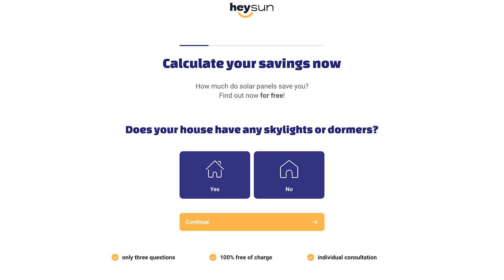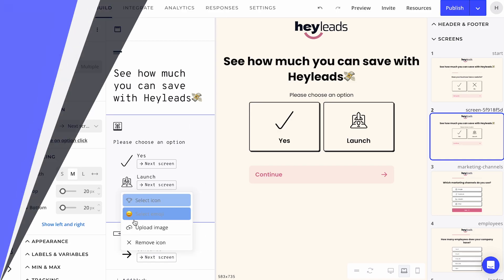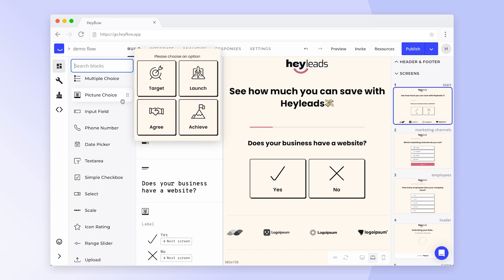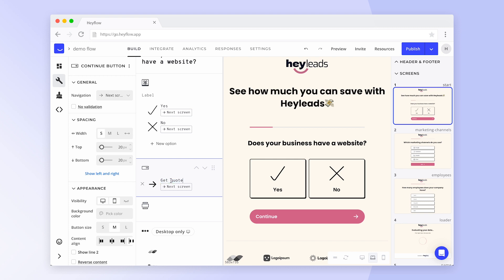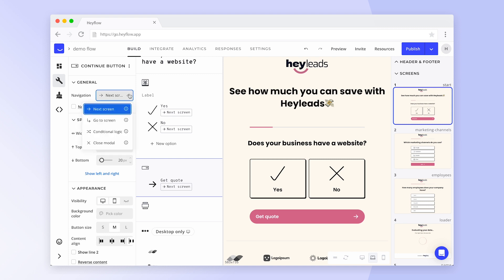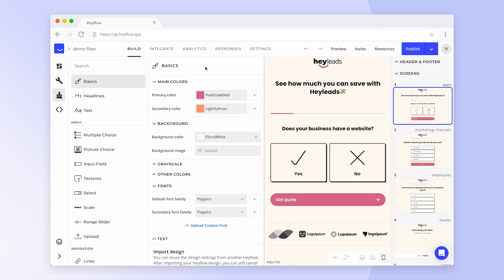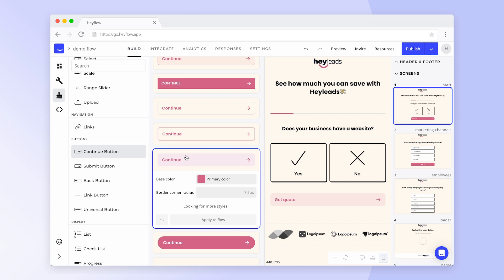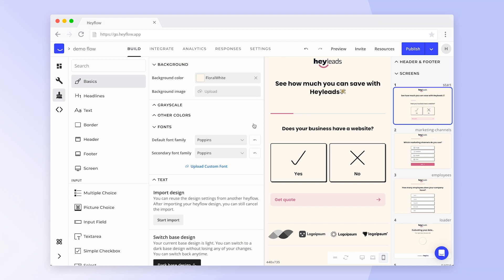How to customize, design and publish your heyflow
In this video we’ll show you all building basics like adding new blocks and editing them, how to change colors and fonts and publishing your heyflow.

0:00 Intro
0:22 How to add and edit blocks
1:06 How to style your flow
1:42 How to publish your flow